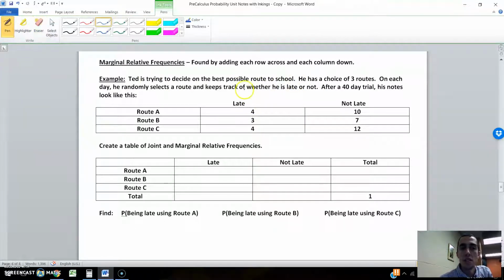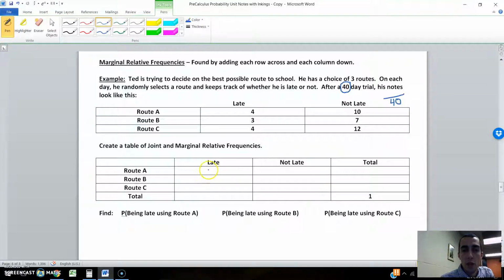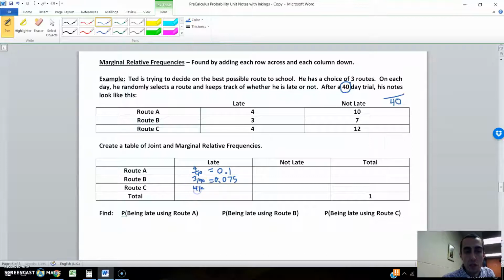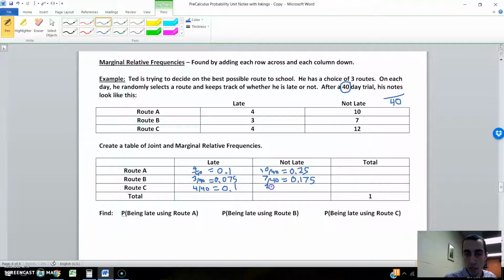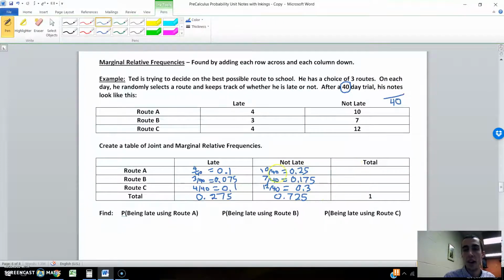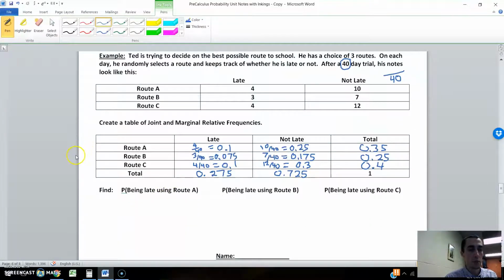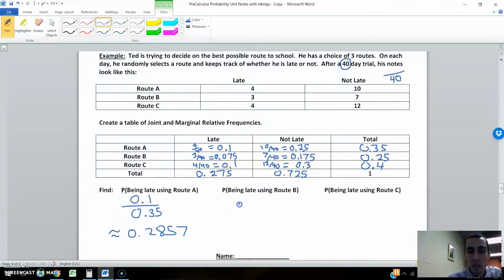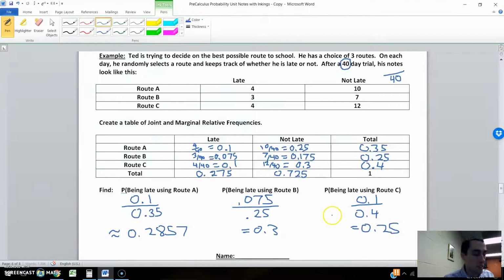Probability Unit Lesson 5 Part 2